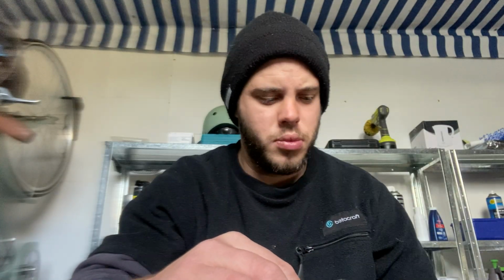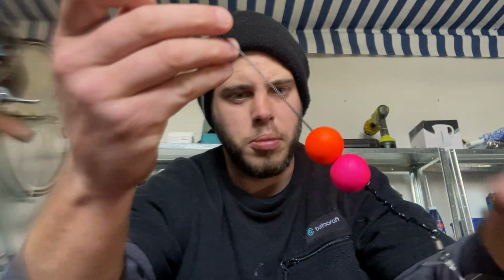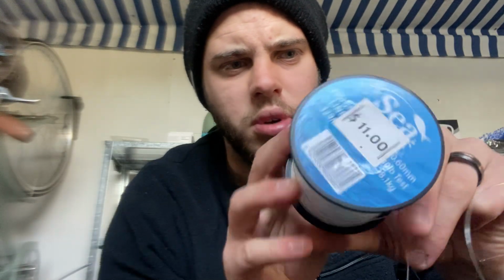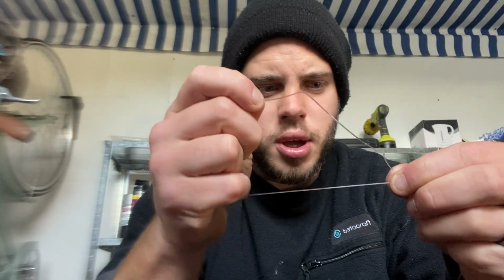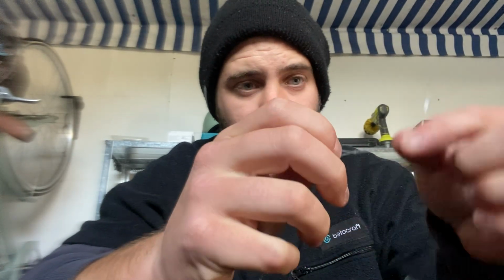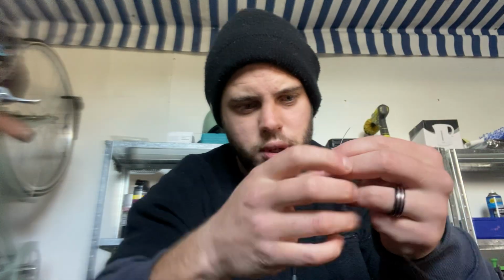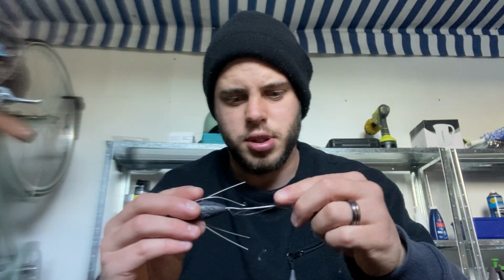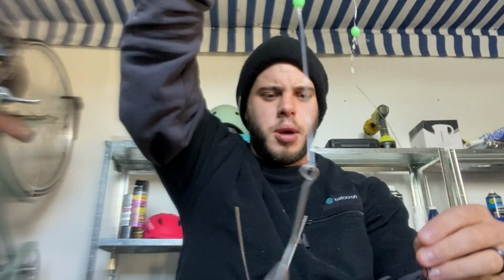Best surfcasting rig for New Zealand. Catches fish every time.